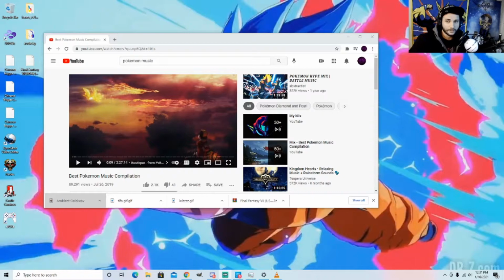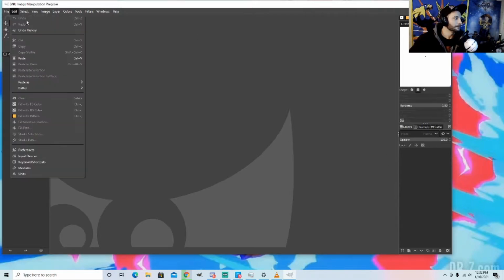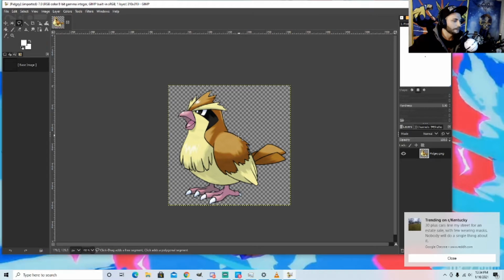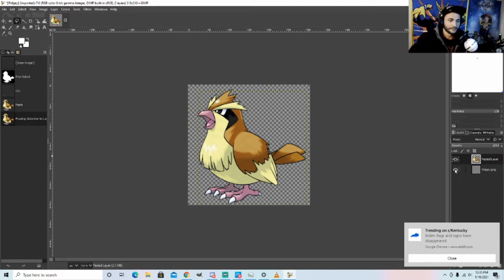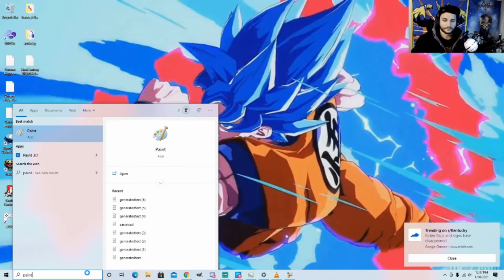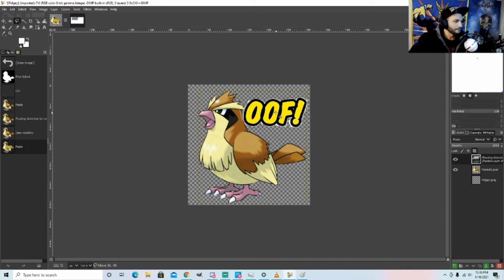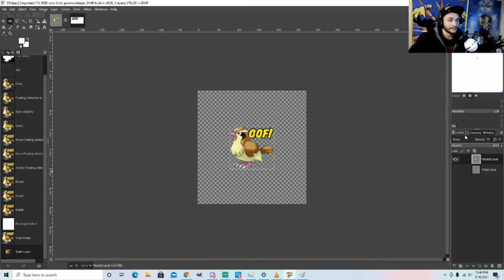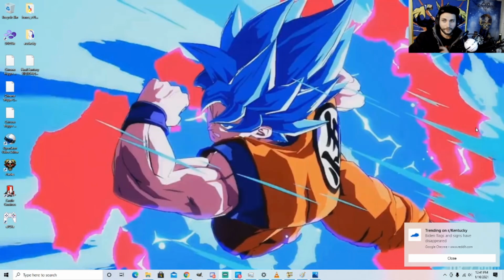How To Make Twitch Emotes Free | Tutorial w/ Gimp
This video is a tutorial on how to make your OWN custom emotes for your Twitch Channel, Discord Server, or any other recreational purpose you might need them for! Simple, easy guide to making your own custom emotes today. Tried to keep it short and simple for all the homies out there!

If you enjoyed this content a like and subscribe would mean the world to me, as I plan on doing more tutorials in the future to cover more tips and tricks to improving your Twitch Channel! I am always open to answer any questions I receive in the comments below so if anything wasn't covered you'd like to ask please feel free!

Also if you guys love gaming and weebing as I do, please drop by my twitch channel and come hangout! I always love engaging new viewers!